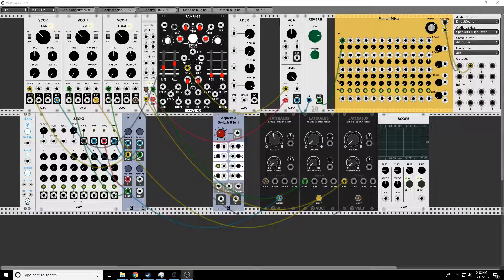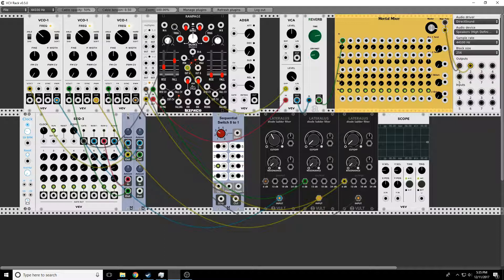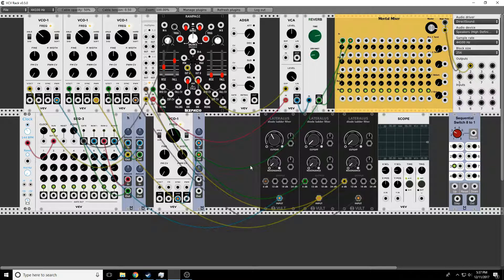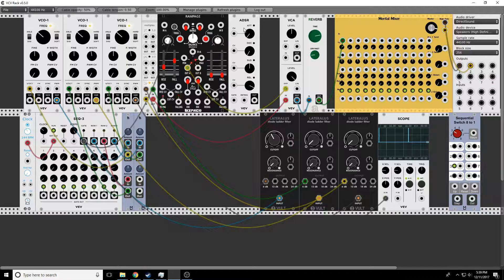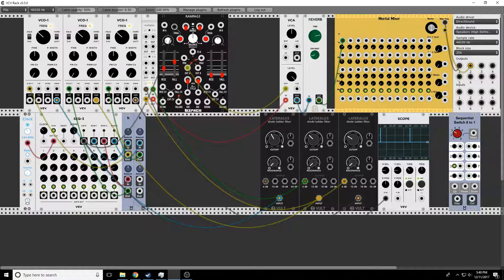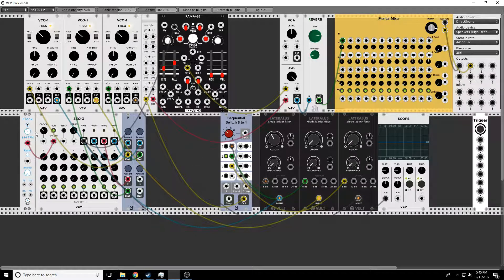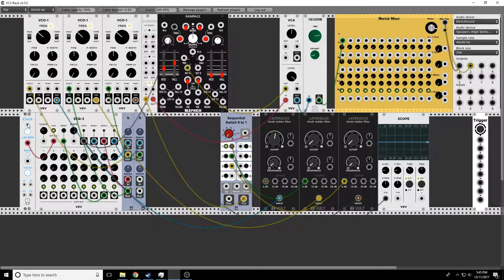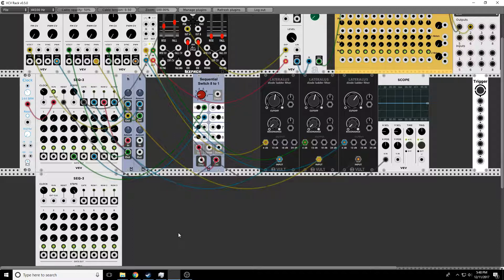ModularCuriosityEpisode 5 : Sequencers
In this episode we start to play with sequencers and we learn about quantizers and sequential switches.

Mentioned in the video : The Facebook "VCV Rack Official User Group"